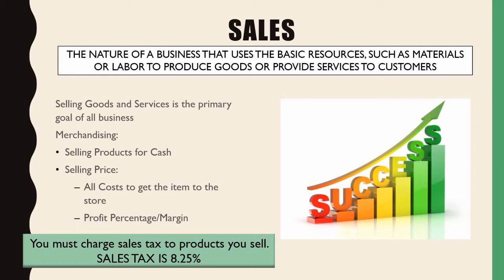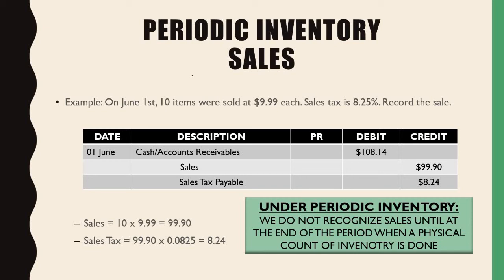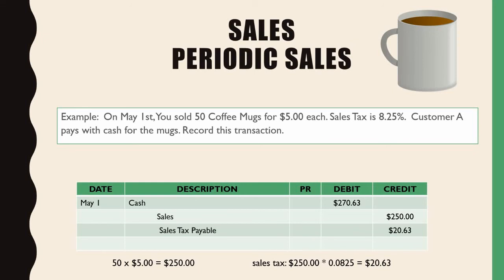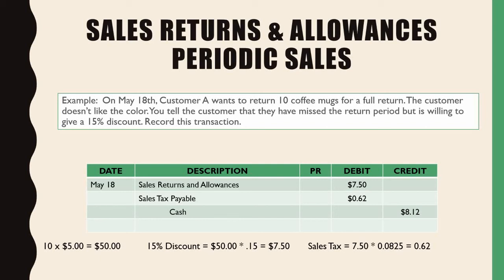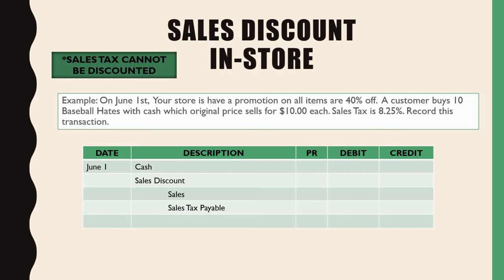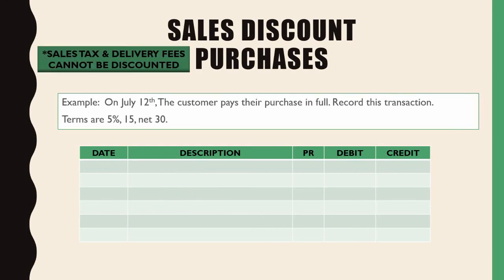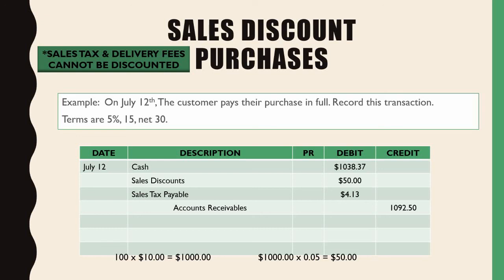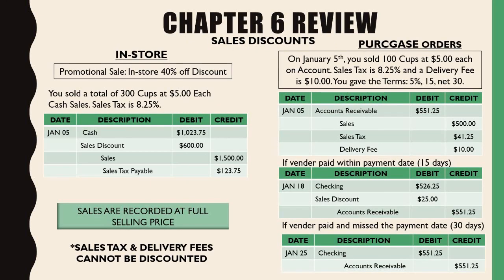ACCT CH 6.1 6.2 6.3 PERIODIC SALES